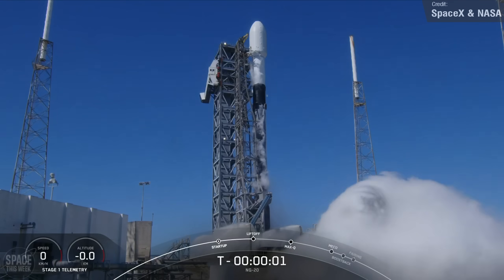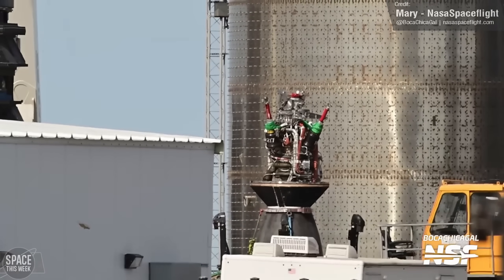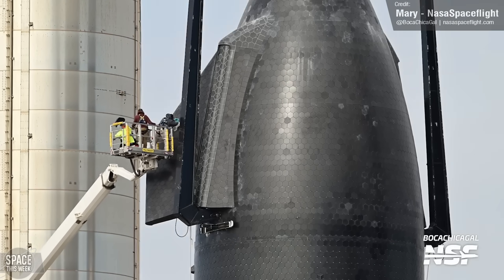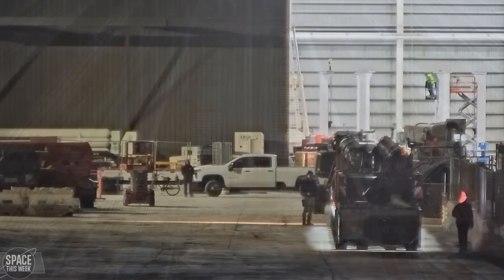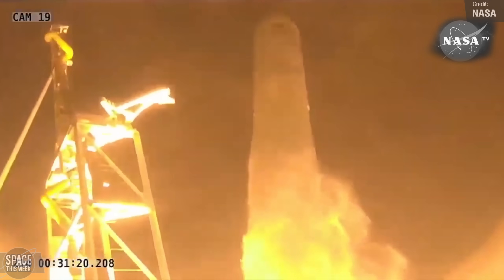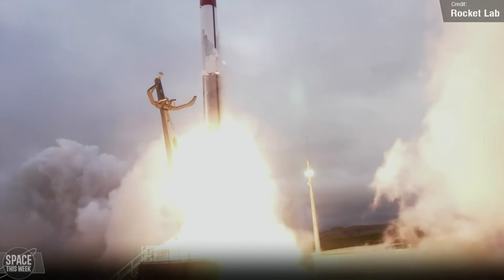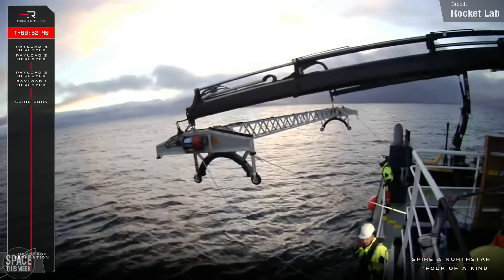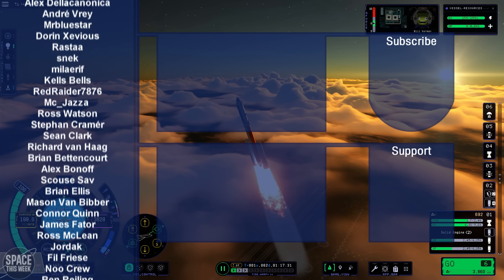SpaceX Just Removed Multiple Engines from Ship 28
We once again have a lot of news to cover with Starship, and potential delays for Flight 3, a Falcon 9 first with the launch of Cygnus NG-20 mission, Rocket Lab launch their first of three dedicated launches for NorthStar Earth & Space, and we saw back-to-back satellite Launches in China, just 4 hours apart! All of this and much more, enjoy!